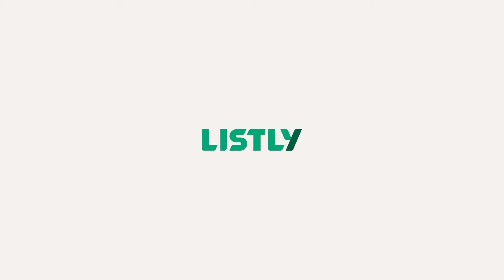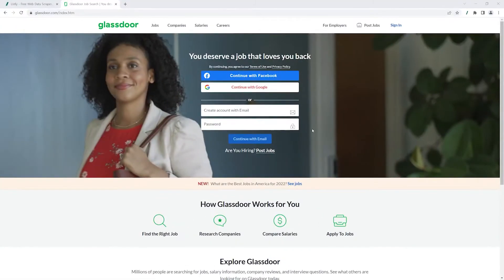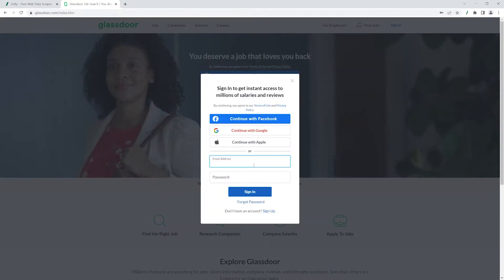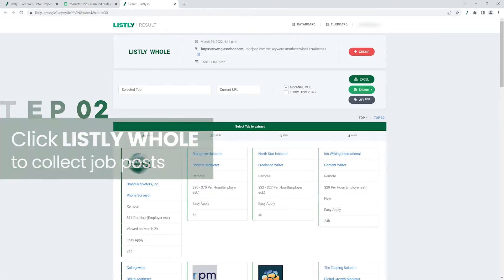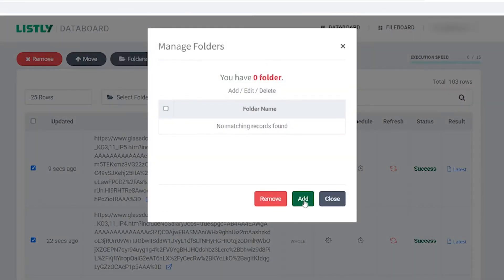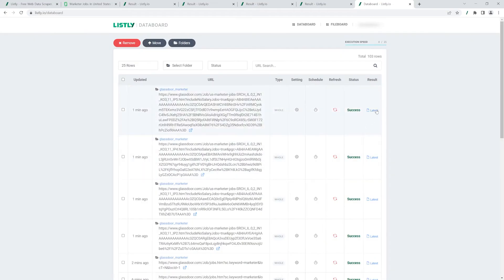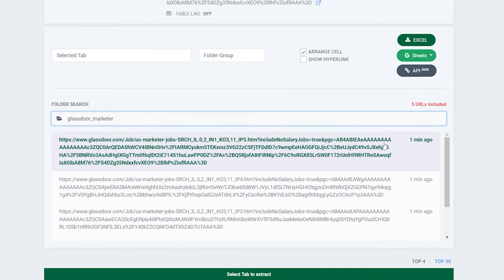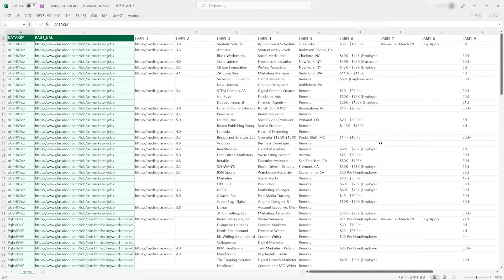Tutorial-4. Folder Group Extraction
Try the more convenient [TABS] feature instead of folder group extraction.
A link has been provided at the end of the video.
Using TABS allows you to extract multiple tabs into a single folder at once.😃